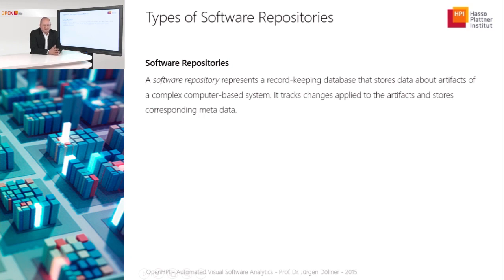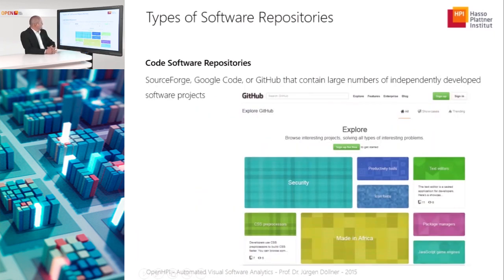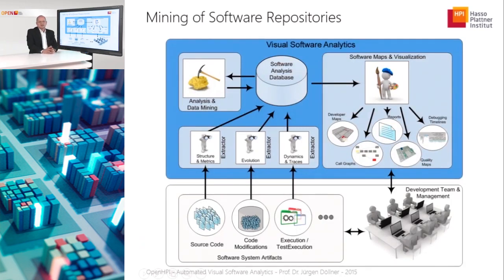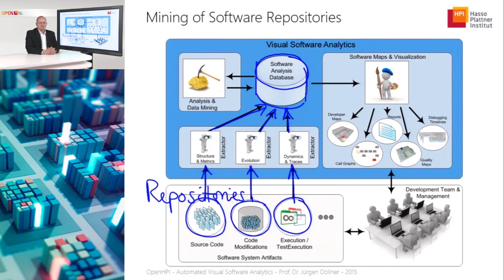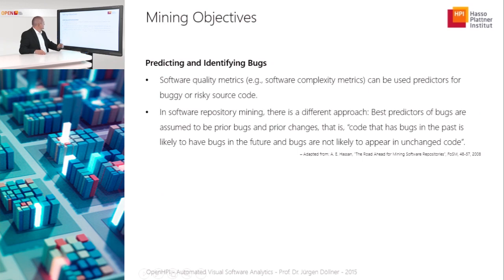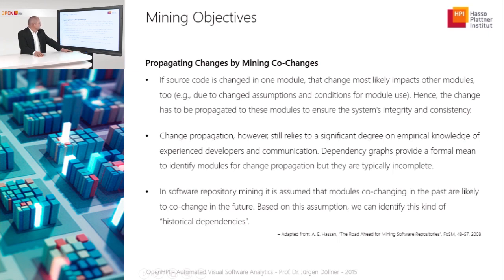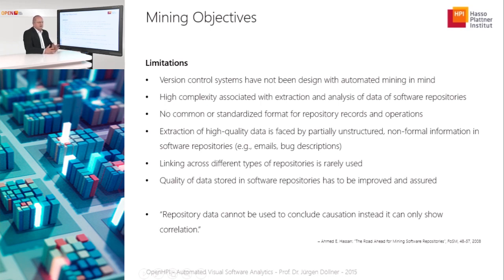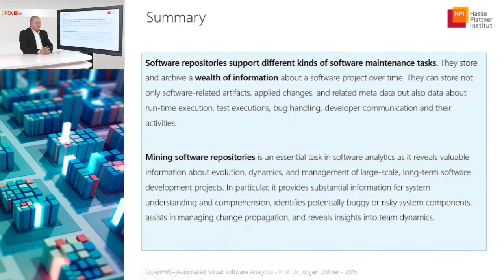4.2 Mining Software Repositories